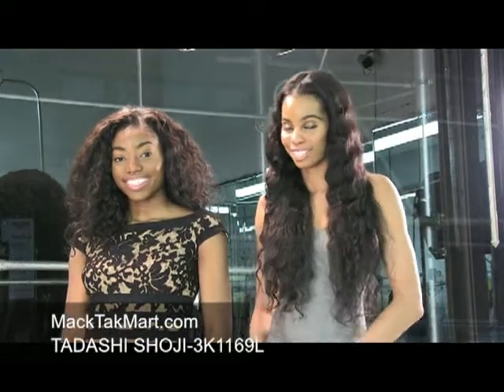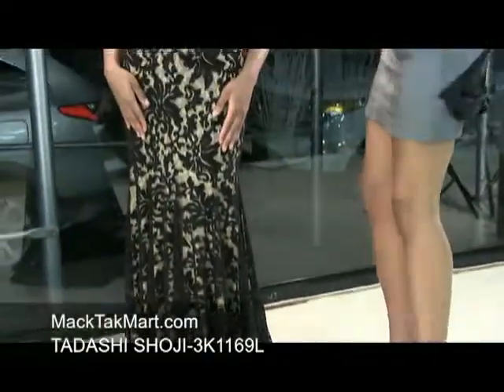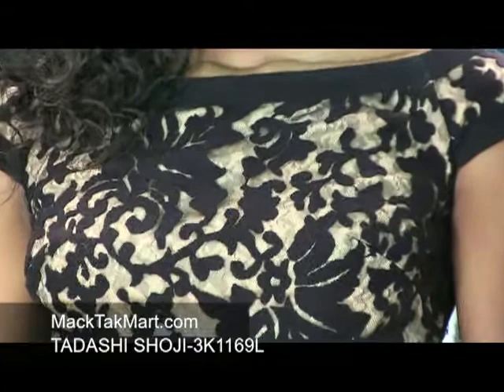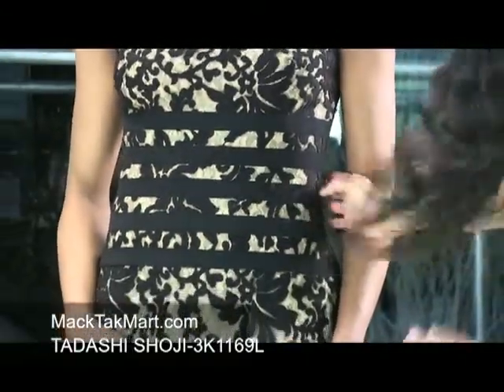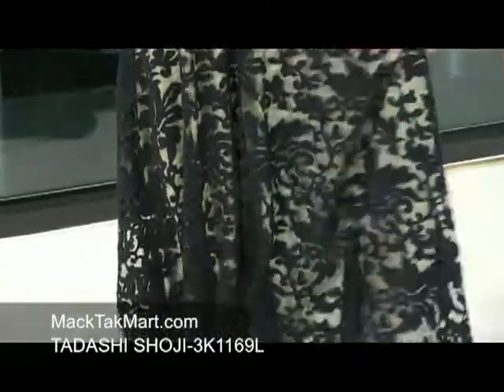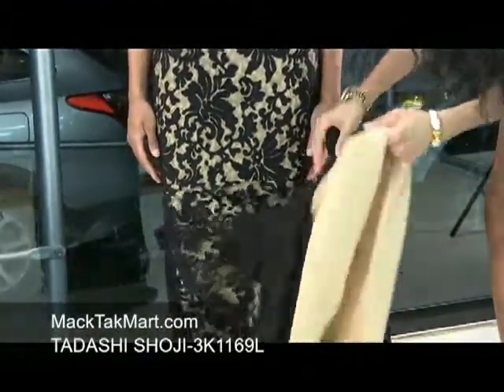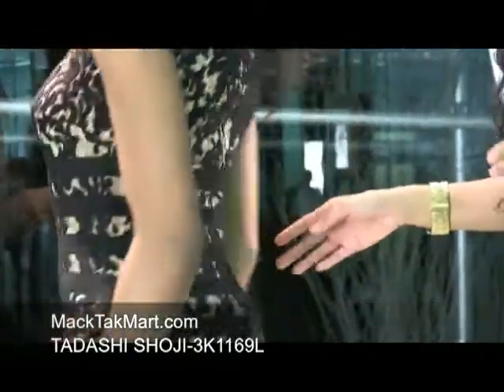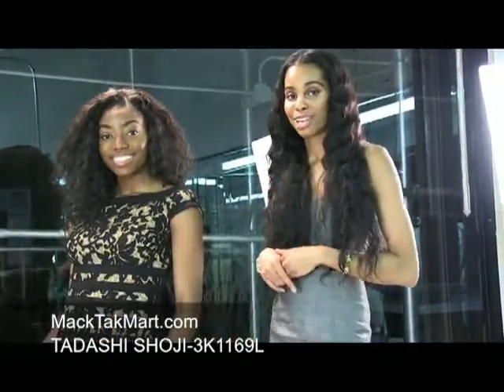MACKTAKMART TADASHI SHOJI 3K1169L